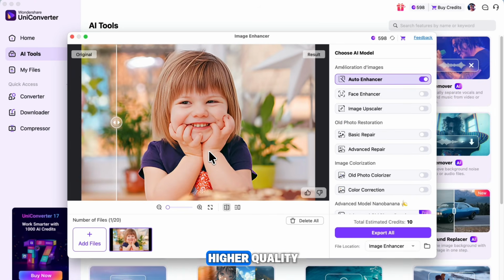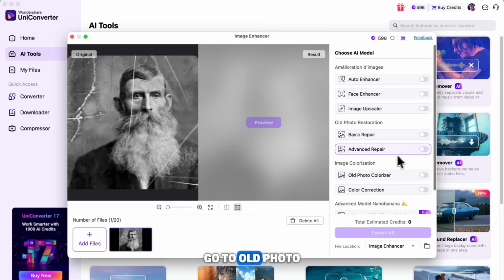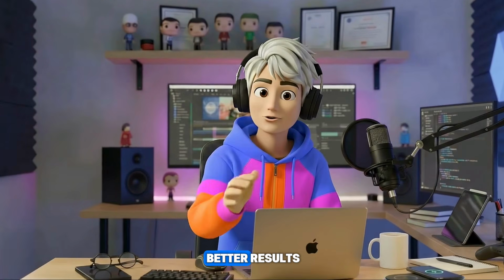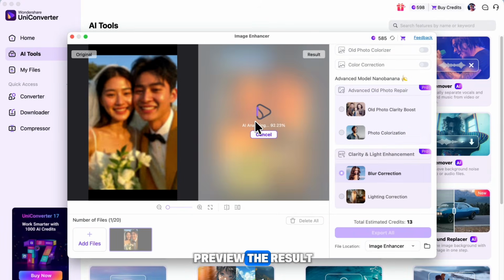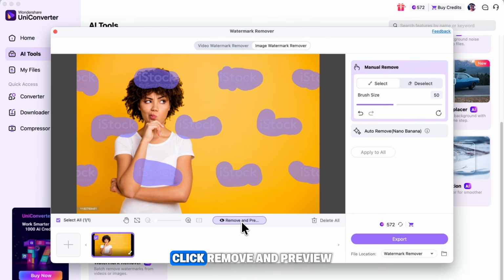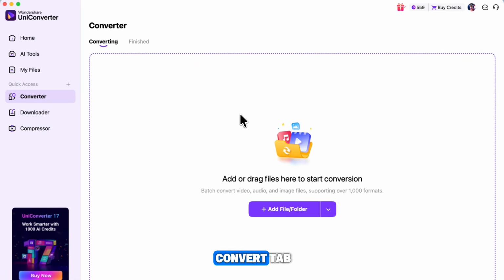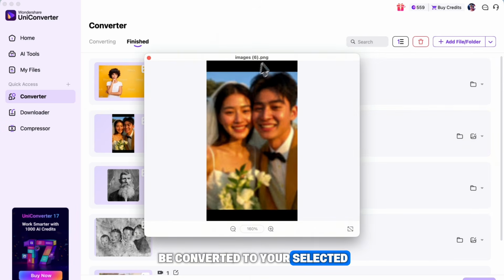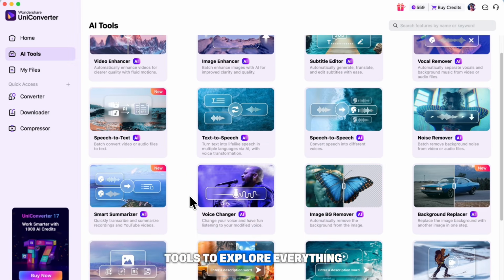Stop Using Complex Editors – This AI Tool Upscales Images & Videos to 8K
What if you could turn blurry images and low-quality videos into sharp 4K quality in just a few seconds?

In this video, I test Wondershare UniConverter, an AI-powered tool designed to enhance images and videos without any complicated editing or prompts. Many creators struggle with blurry photos, old damaged pictures, or low-resolution content. Normally, fixing these issues takes time, skills, and multiple tools. But with UniConverter, everything is simplified into one powerful platform.

This tool uses advanced AI models to automatically improve image clarity, upscale resolution to 4K or even 8K, restore old photos, remove blur, and enhance details like skin, eyes, and textures. You’ll also learn how to remove watermarks, fix damaged photos, and convert files between over 1,000 formats. The best part is that you can process multiple files at once, making it perfect for batch editing.

✅ How to enhance blurry images using AI
✅ How to upscale images to 4K and 8K
✅ How to restore old and damaged photos
✅ How to remove watermarks from images and videos
✅ How to fix blur and improve image clarity
✅ How to convert files into different formats

🎯 Why Use Wondershare UniConverter

• All-in-one AI image + video enhancer
• Beginner-friendly (no prompts needed)
• Fast processing with GPU acceleration
• Supports batch editing
• Works with 1,000+ formats